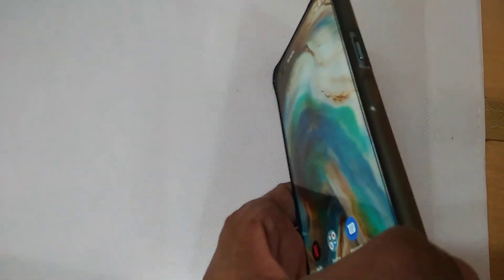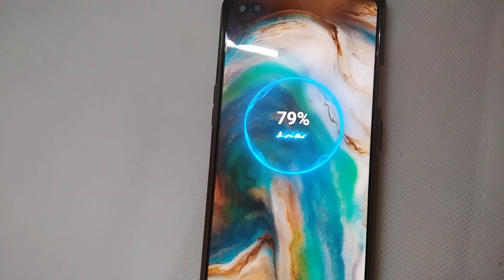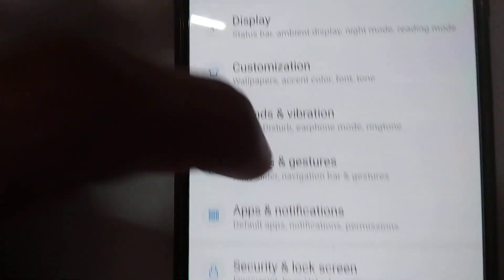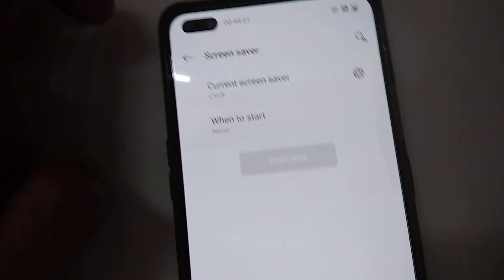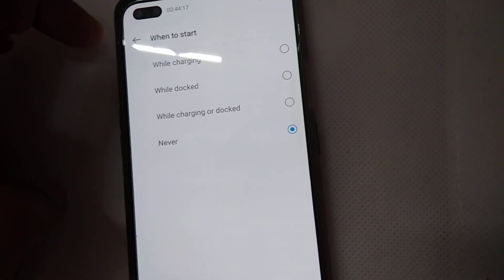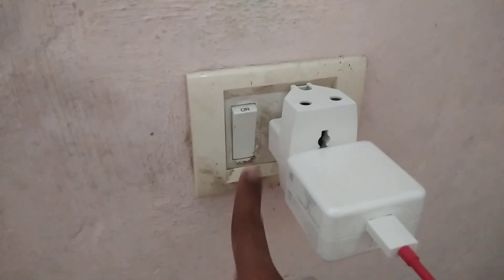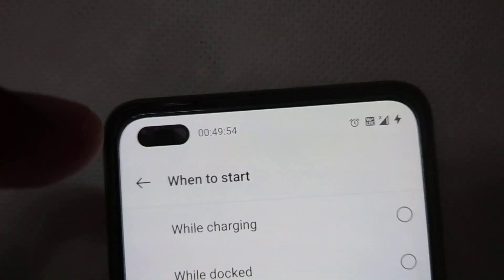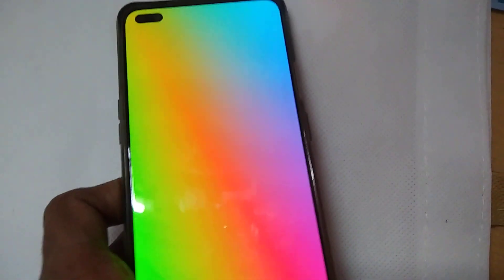How to Show Colors while OnePlus Nord Charging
Interesting content in this video -  How to Show Colors as screen saver while OnePlus Nord  is Charging